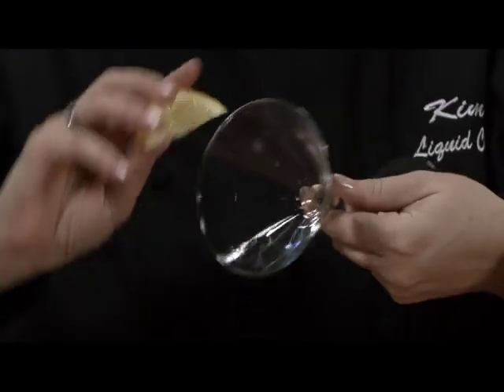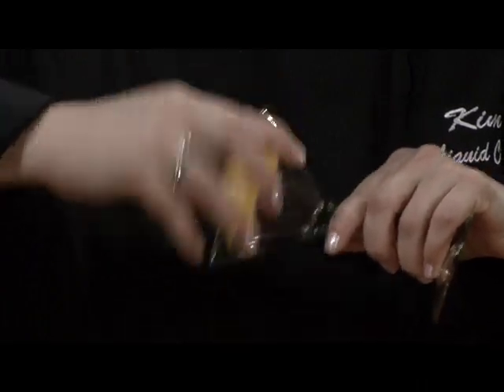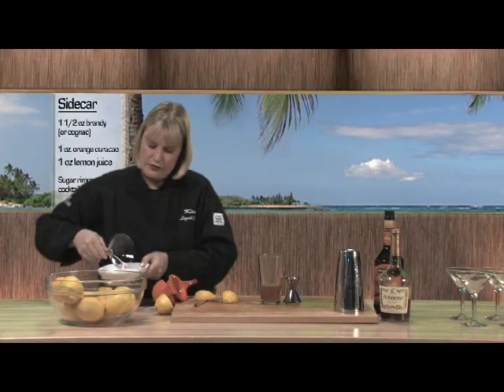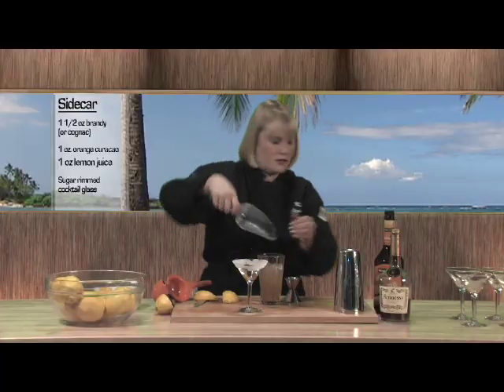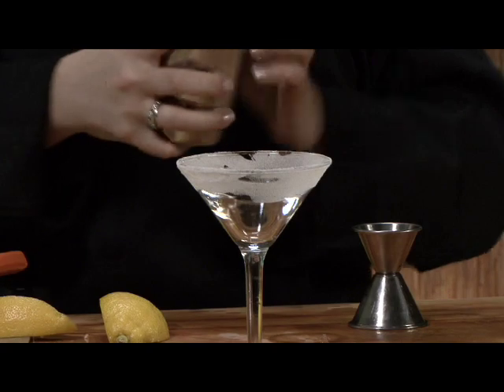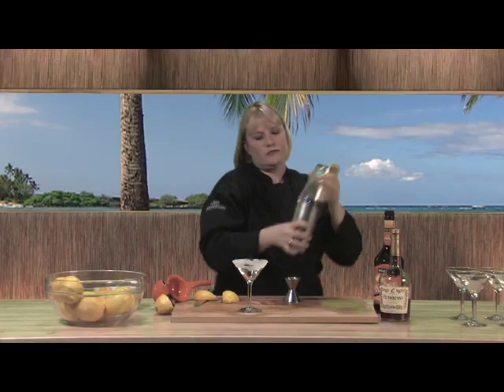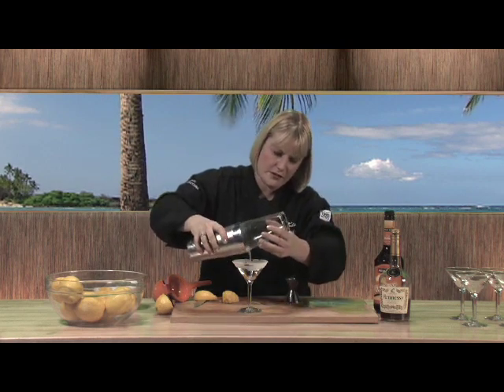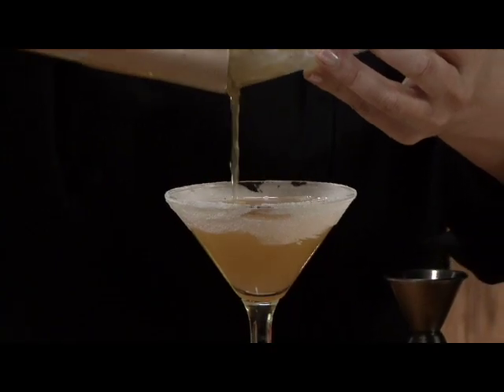How to make a Sidecar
How to make a great classic Sidecar, featuring Kim Haasarud "The Liquid Chef."